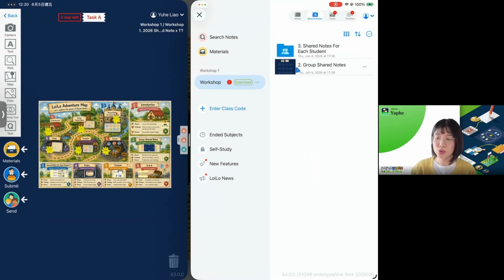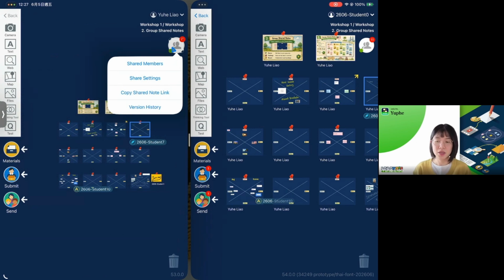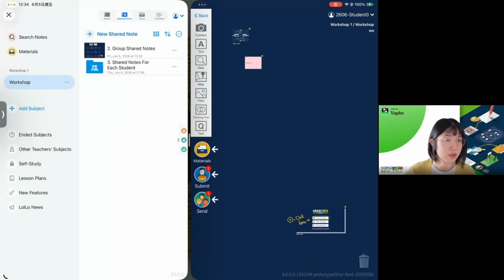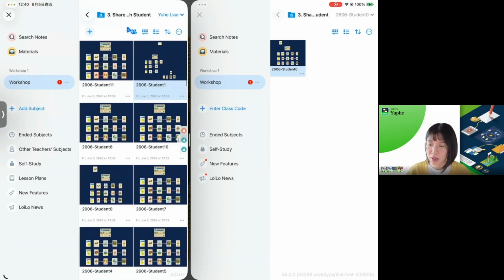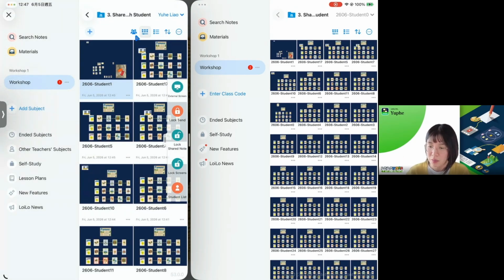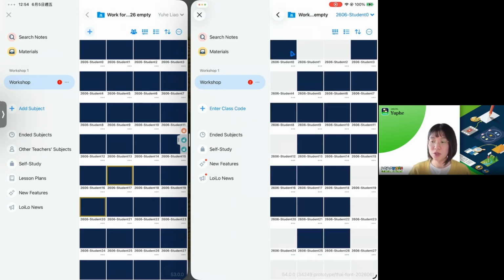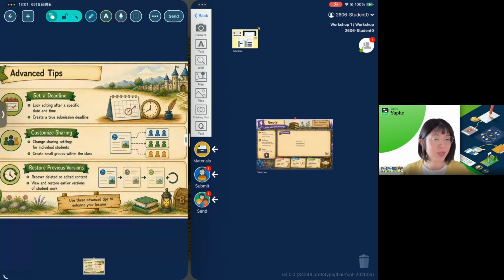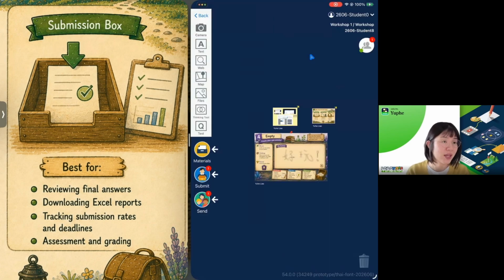2026 Shared Notes for Each Student Workshop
What are Shared Notes for Each Student?
- With Shared Notes for Each Student, a separate note is automatically created for each student, and teachers can view all student notes simultaneously from one screen.
- In addition, when the teacher grants permission, students can view or edit other students’ notes while they are working. This makes peer review and collaborative learning easy to implement.